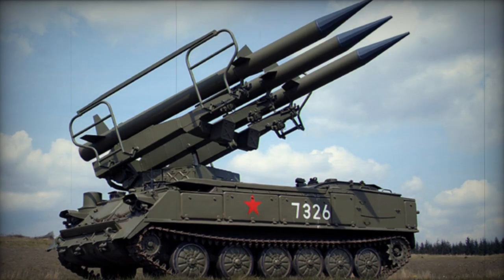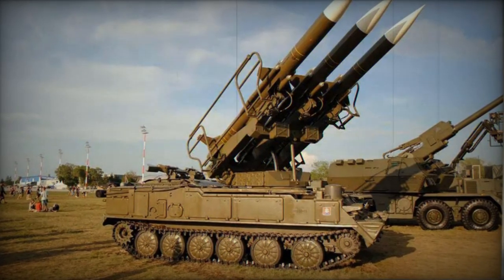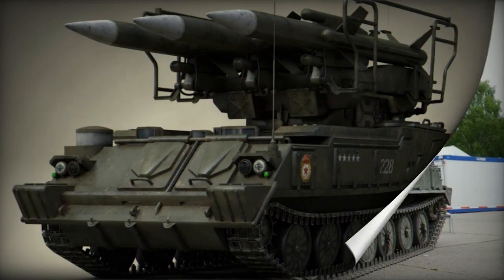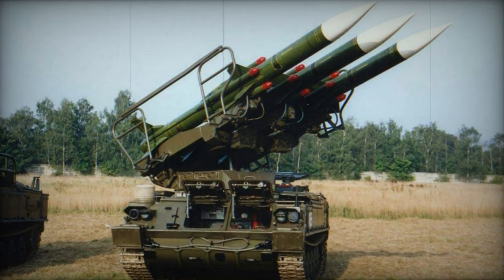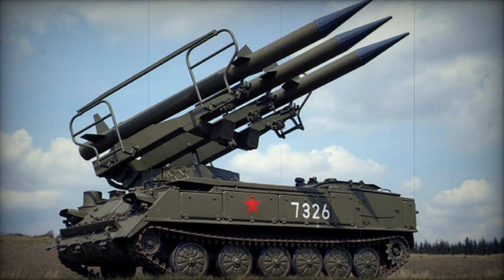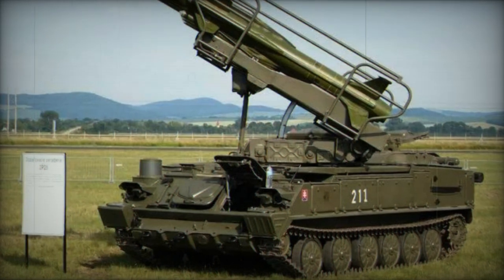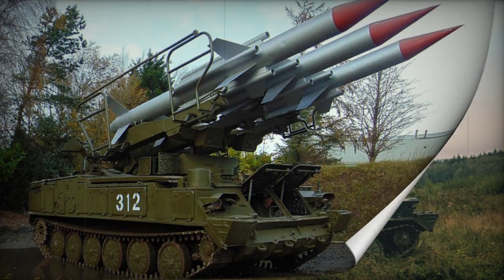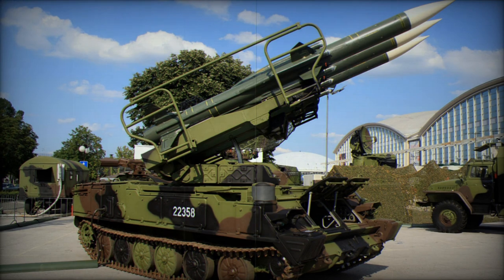2K12 Kub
The SA-6 Gainful self-propelled air defense system was produced between 1968 and 1985 and is still fielded today.